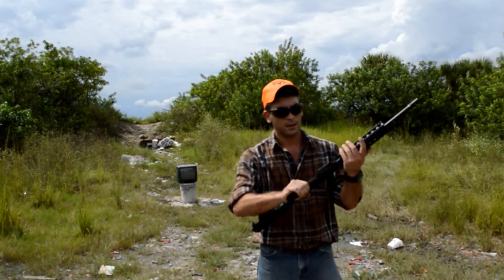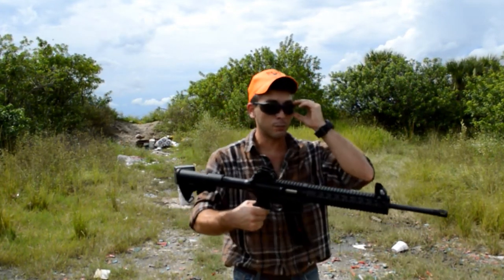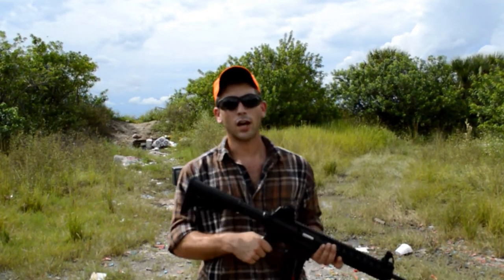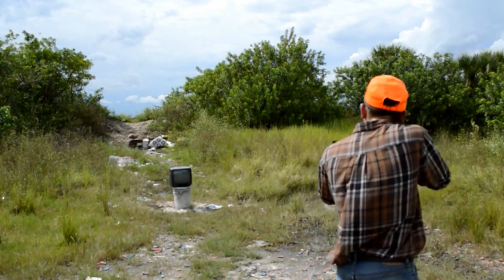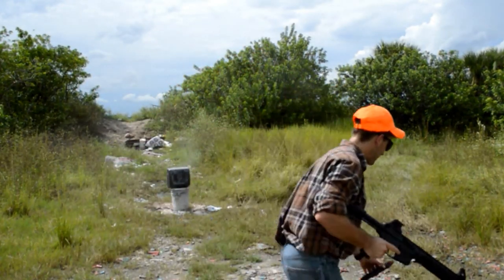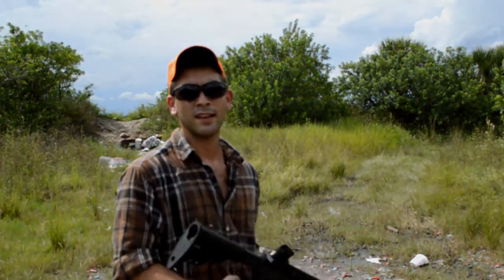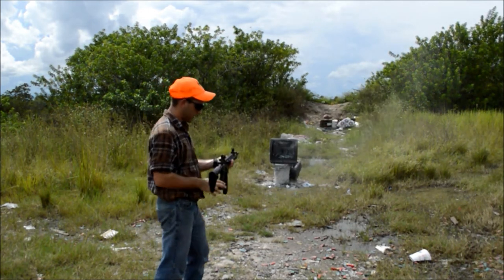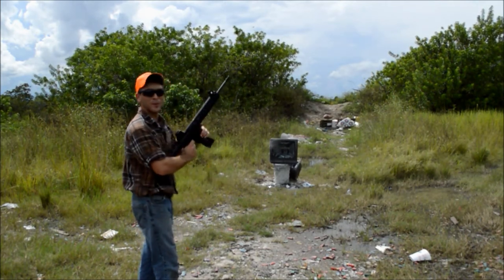smith & wesson M&P15-22 video review